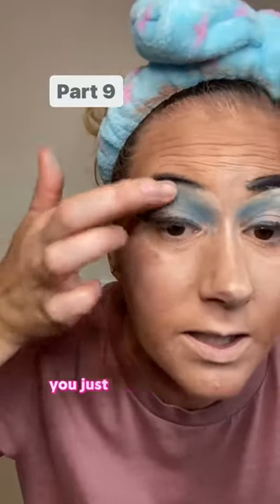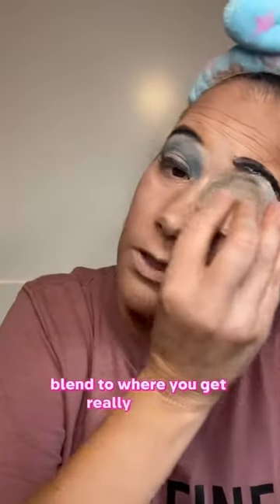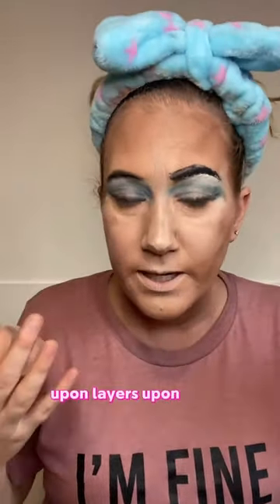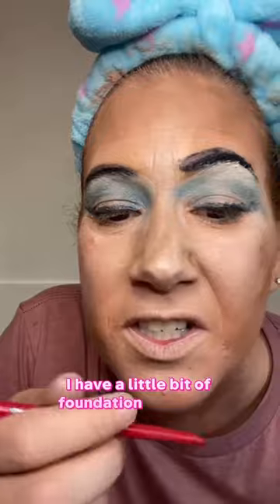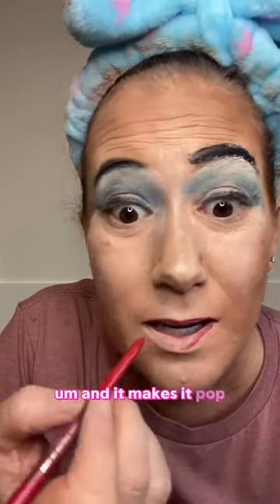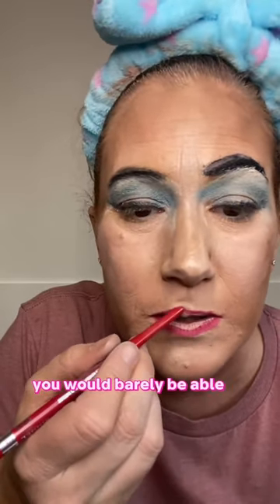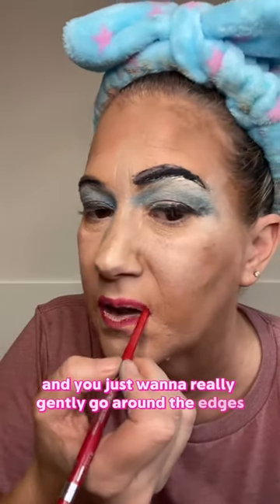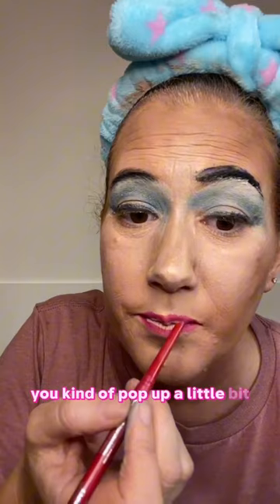Full Face Makeup Tutorial part 9 of 13ish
Full Face Makeup Tutorial part 9 of 13ish. I know it may take a while to see this complete makeup reveal but I have to tell you one thing. It’s entirely worth it. Don’t miss the next ones or you will never enjoy the final look of perfection. I hope you feel influenced.

Follow @therealshannypants @shannypantsshowpodcast

ShannyPantsShow.com